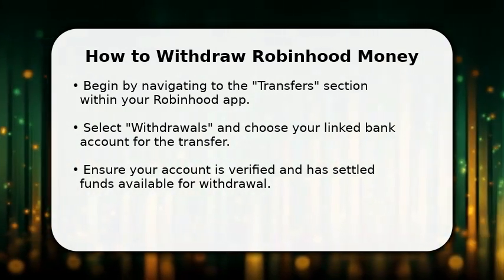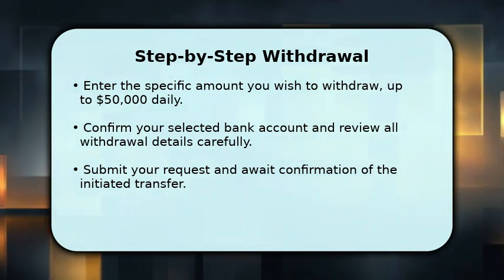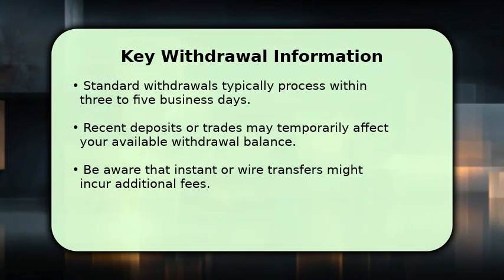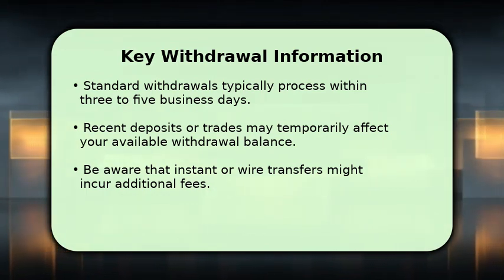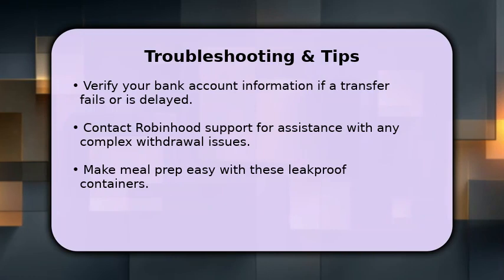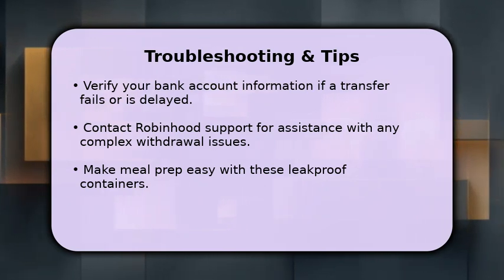How To Withdraw Robinhood Money (Full Guide)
Are you looking to withdraw your money from Robinhood? In this comprehensive guide, we'll walk you through the step-by-step process of withdrawing funds from your Robinhood account. From setting up a bank transfer to understanding the fees associated with withdrawals, we've got you covered. Whether you're a seasoned investor or just starting out, this video will provide you with the knowledge and confidence to successfully withdraw your money from Robinhood.

how to withdraw robinhood money, robinhood withdrawal process, withdrawal fees on robinhood, bank transfer on robinhood, robinhood account settings, withdrawing funds from robinhood, robinhood customer support, robinhood withdrawal limits, how to get money out of robinhood